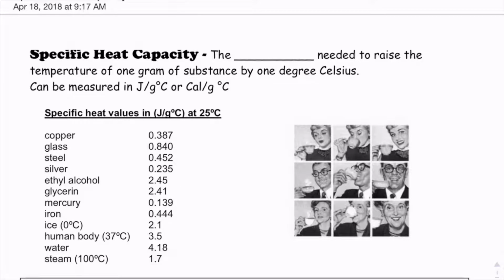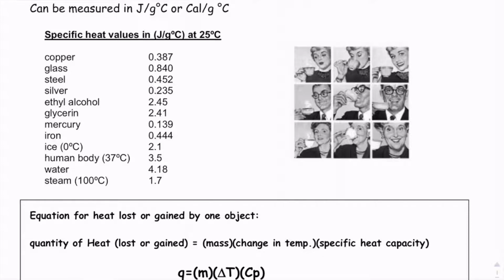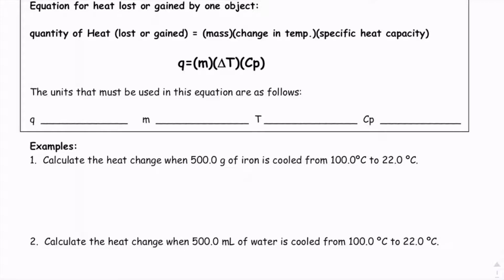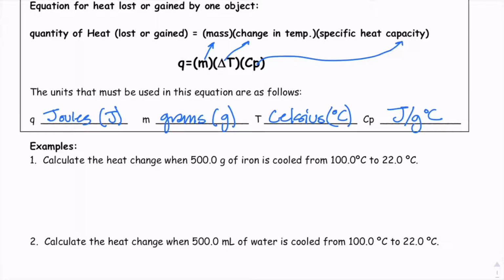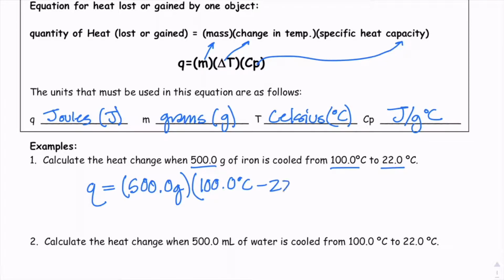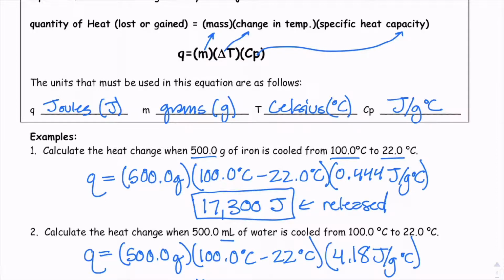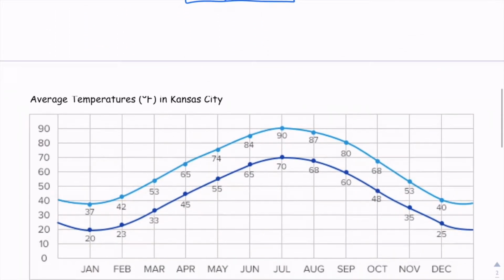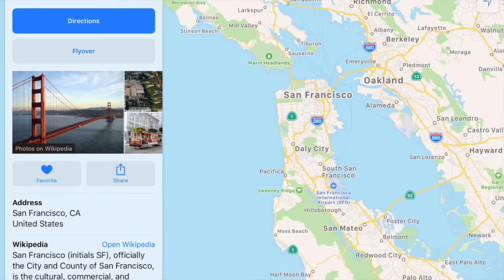Specific Heat Capacity